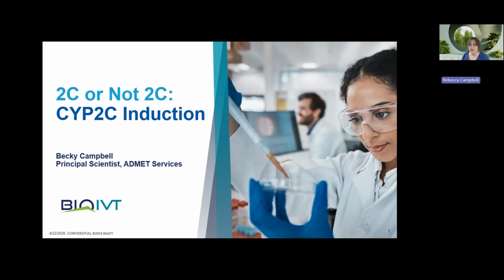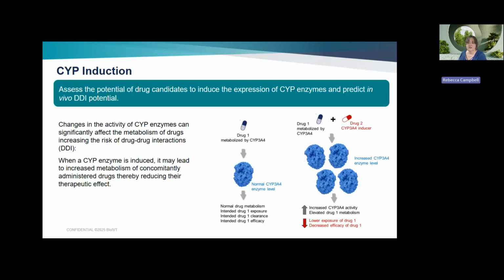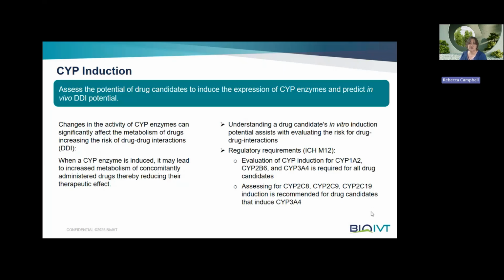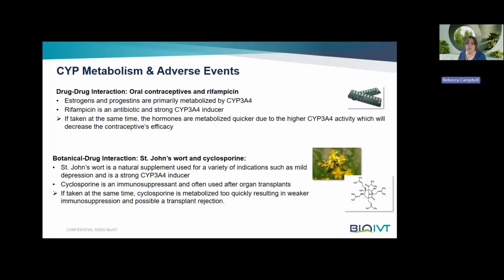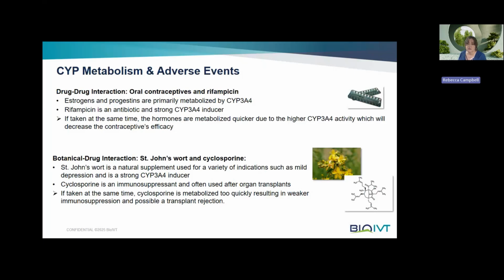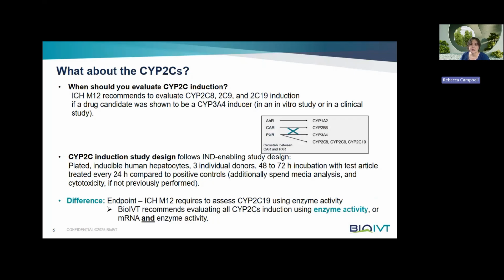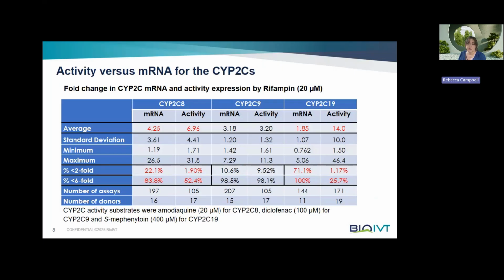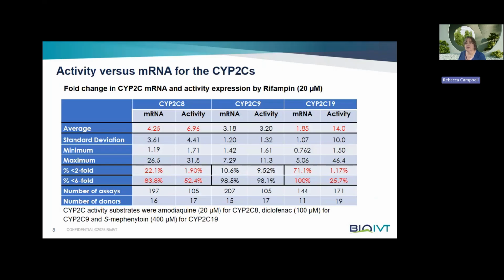ADME 101: 2C or Not 2C - When to Conduct CYP2C Induction Studies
CYP enzymes are responsible for the majority of drug metabolism. Because of this importance, looking at drug interactions with this family of enzymes is very important when determining drug safety and assessing drug-drug interaction (DDI) possibilities. Therefore, regulatory agencies require evaluating CYP induction for CYP1A2, 2B6, and 3A4, as stated in the ICH M12 guideline.

Since both CYP3A4 and CYP2Cs are induced via activation of the PXR pathway, regulatory guidance also requires that CYP2C8, 2C9, and 2C19 induction be assessed if 3A4 is shown to be an inducer.

CYP induction is commonly assessed using mRNA levels, however, induction potential is typically lower for the 2Cs than for CYP3A4, so we often recommend using enzyme activities to assess the 2Cs and it is required to use enzyme activity for CYP2C19 by the ICH M12.

Becky Campbell is a Principal Scientist for ADMET Services at BioIVT.